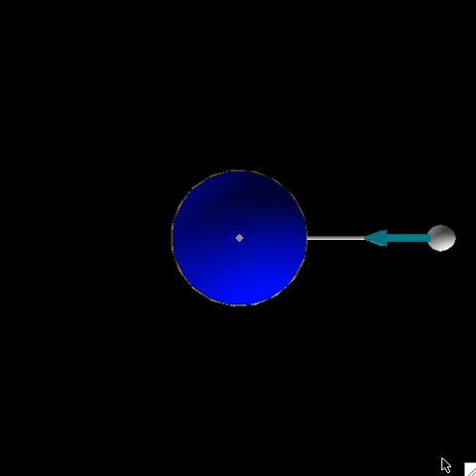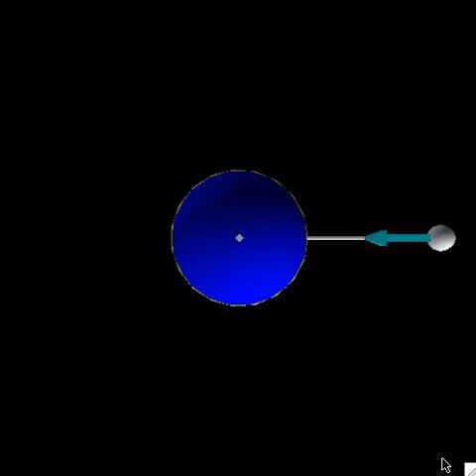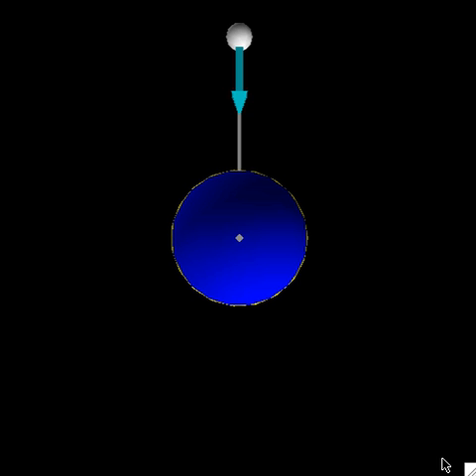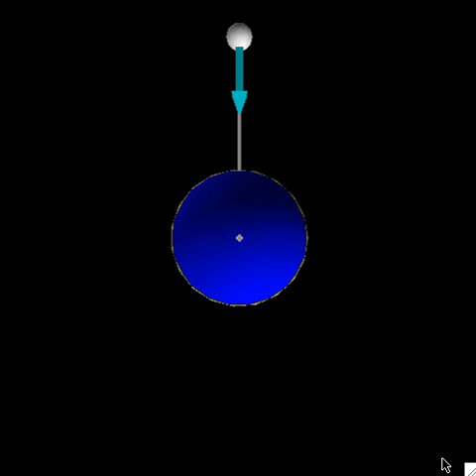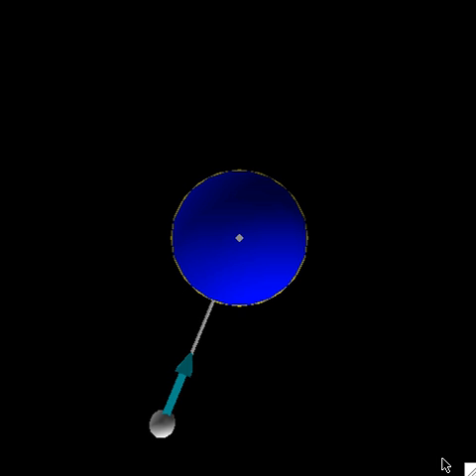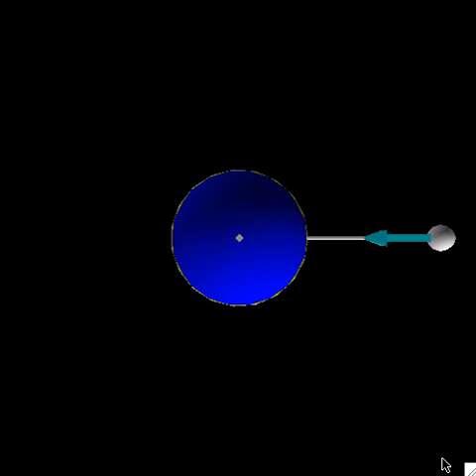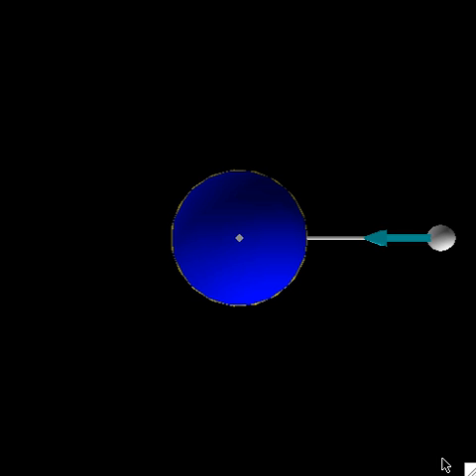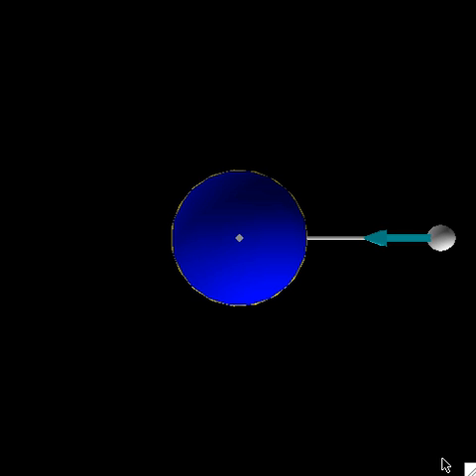Period of Moon's Orbit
This video shows the rotation of Moon about its axis. The arrow can be thought of as an observer standing on the surface of Moon. It takes 27.3 days for Moon to rotate once about its axis. But this is exactly equal to the time required for Moon to revolve one time around Earth.